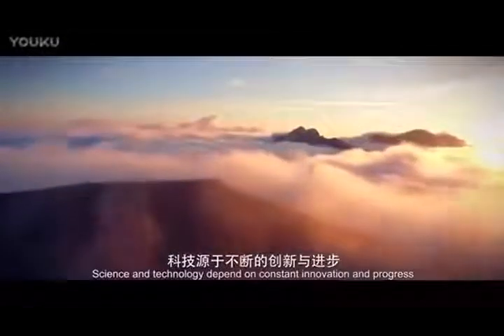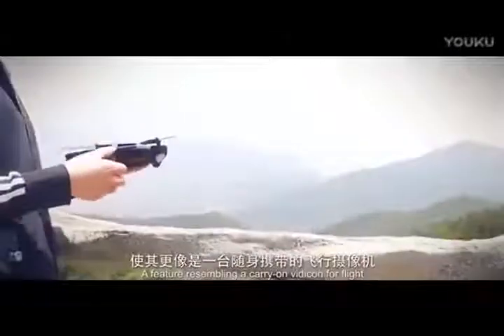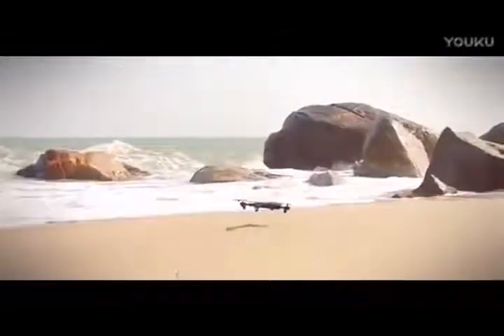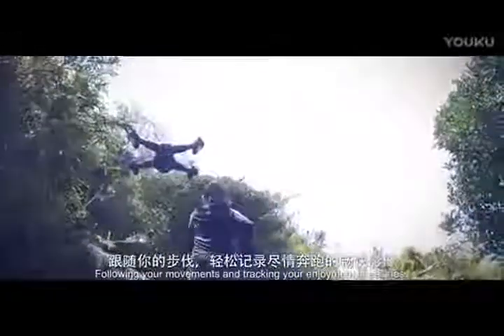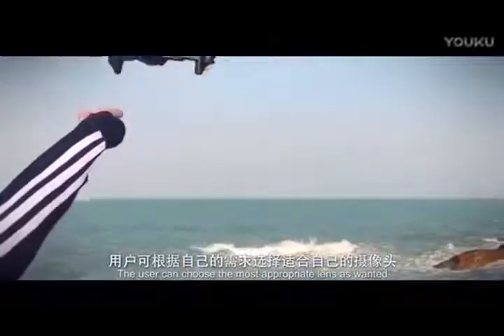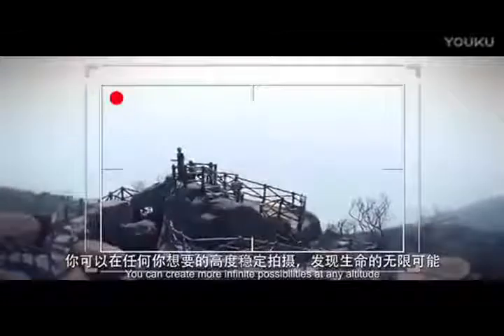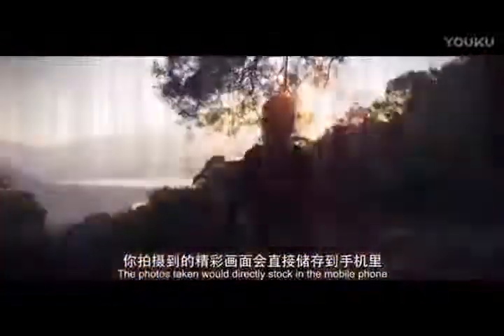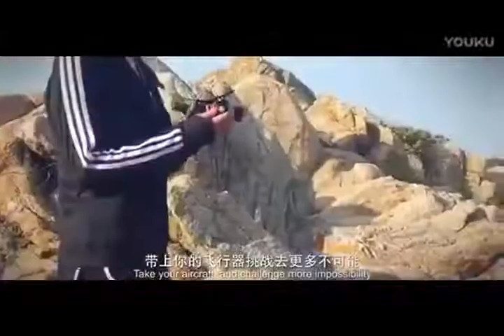Drone with Camera,Visuo Selfie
Item Type: Drones
Material: Plastic, Metal
Motor: Brush Motor
Control Channels: 4 Channels
Charging Time: 60 min
Action Time: 8-10 min
Remote Distance: 100 m
Size: 32.5 x 32.5 x 6 cm
Features: Foldable Drone, Wi-Fi FPV Camera, Solid White Drone